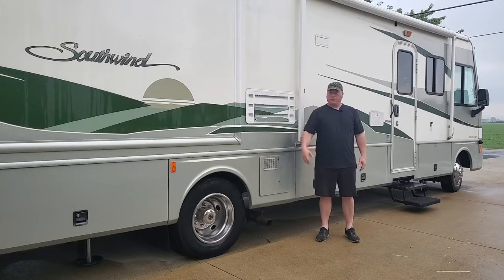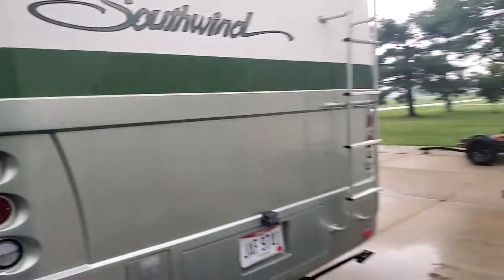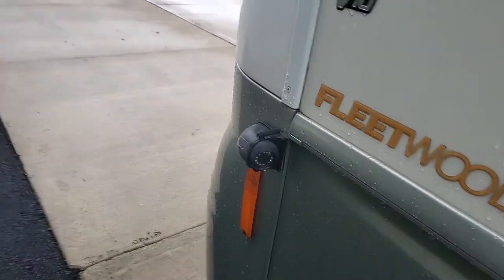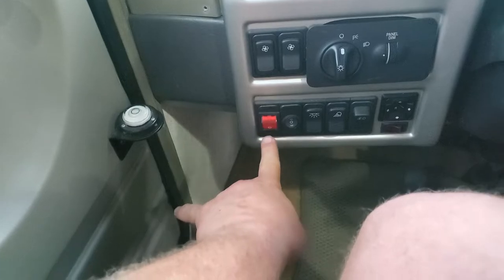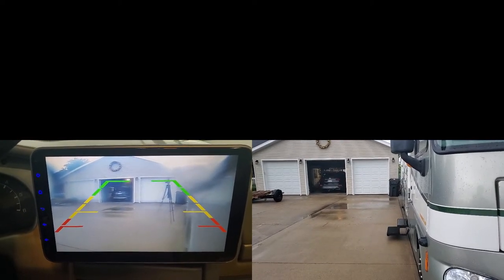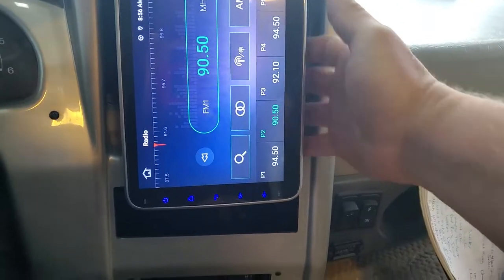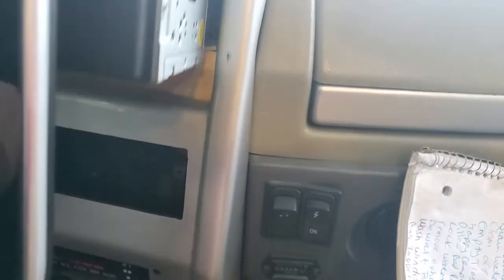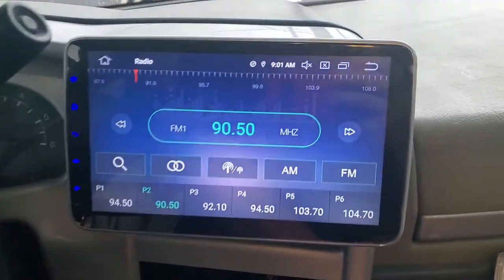Rv Moniter & 4 camera upgrade with Telsa style Bluetooth Navigation radio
wire 4 pin to RCA
power cables
Side view Camera
Backup camera
4 pin wiring
RCA splitter